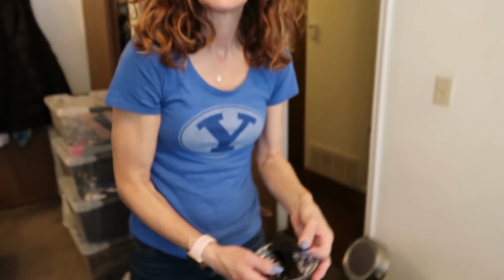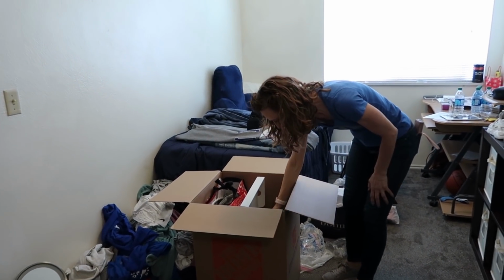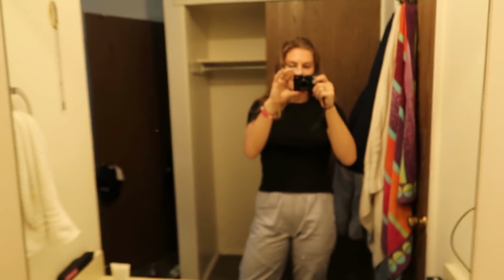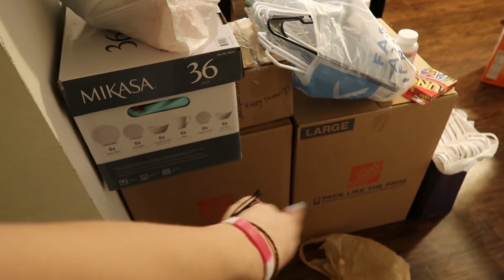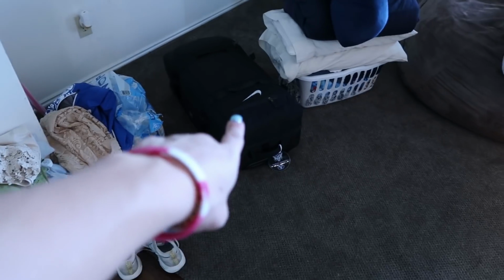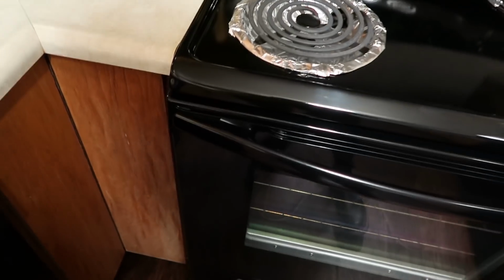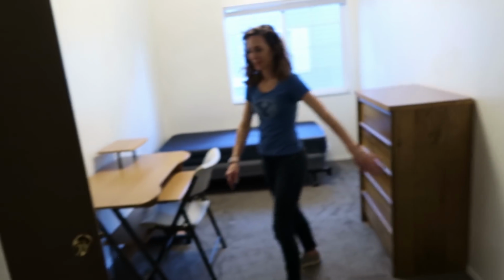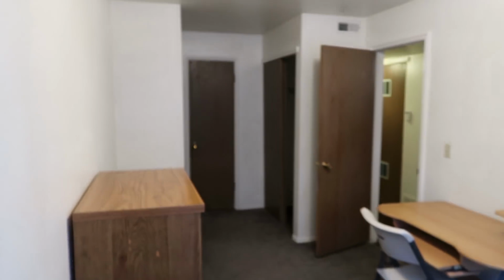I Moved Out Of My College Apartment!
Yeah so this took sooooo long! But we finally got me moved out of my college apartment of 2 years! Hope you enjoy:)

FunFacts about ME:

Ht: 5'9"
lbs: none of your business
Camera: canon g7x
Editing software: Premiere Pro
Age: 21 :P